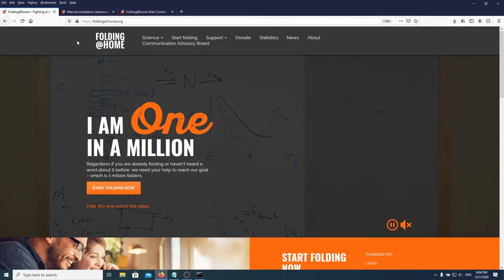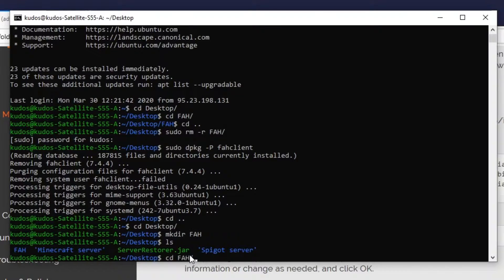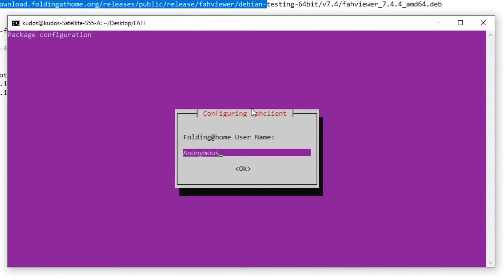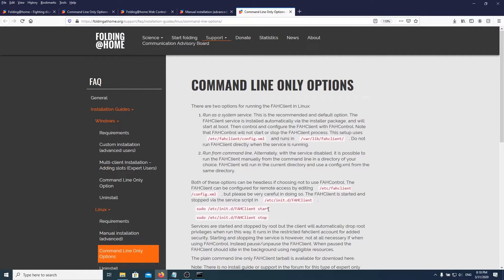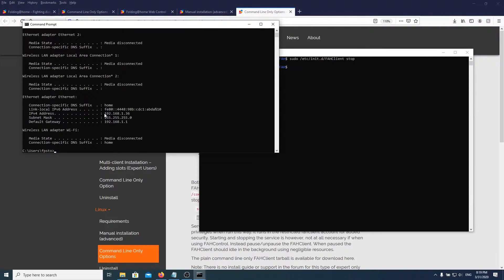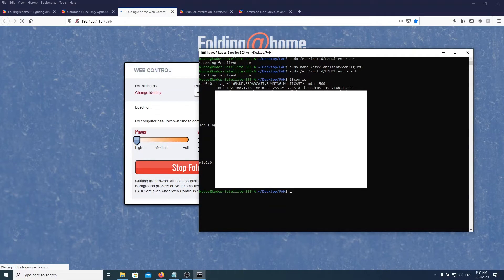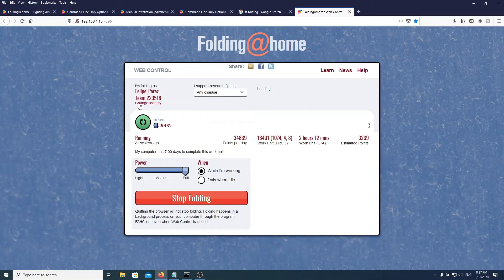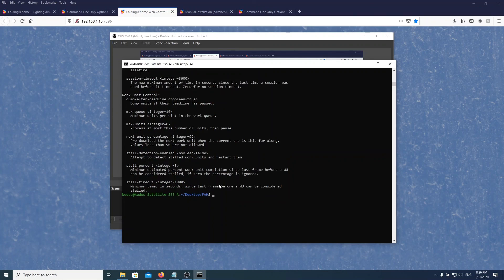Folding@home command line only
This website includes all the commands. The IP address config is in the configure section.